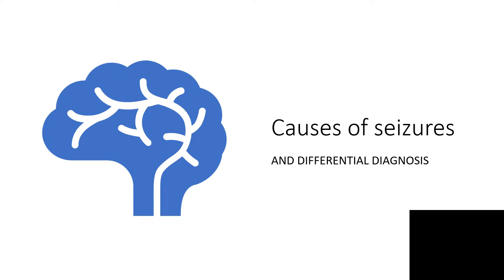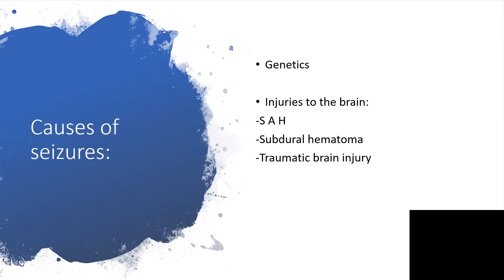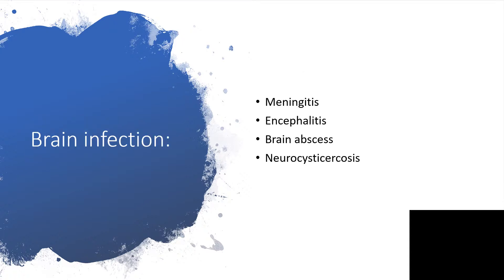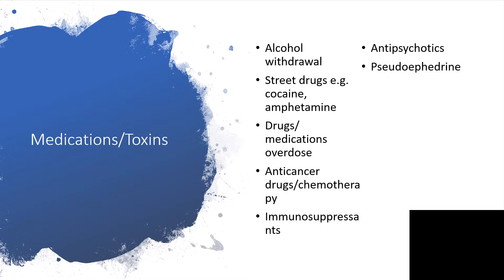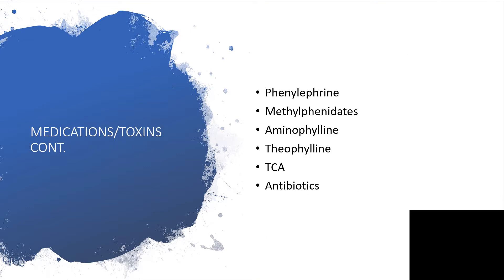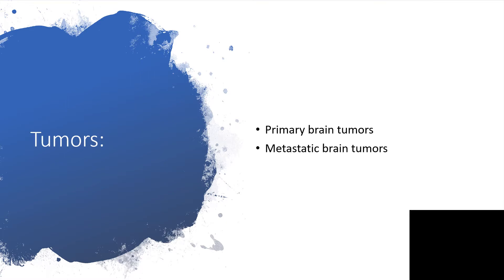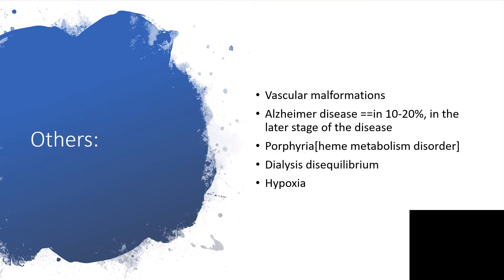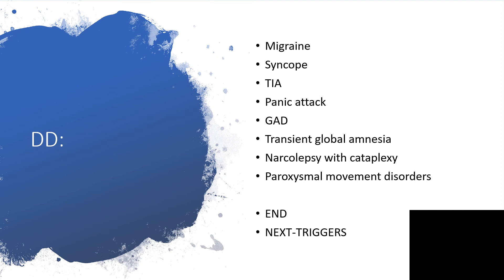CAUSES OF SEIZURES AND DIFFERENTIAL DIAGNOSIS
Genetics

Injuries to the brain:
-S A H
-Subdural hematoma

Meningitis
Encephalitis
Brain abscess
Neurocysticercosis

Ischemic stroke
Hemorrhagic stroke
Hypoxic-ischemic injury

Hypocalcaemia
Hyponatremia or
Hypernatremia
Hypomagnesemia

DIFFERENTIAL DIAGNOSIS ARE:
AND MORE CAUSES.

Migraine
Syncope
TIA
Panic attack
GAD
Transient global amnesia
Narcolepsy with cataplexy
Paroxysmal movement disorders

ENJOY LISTENING!